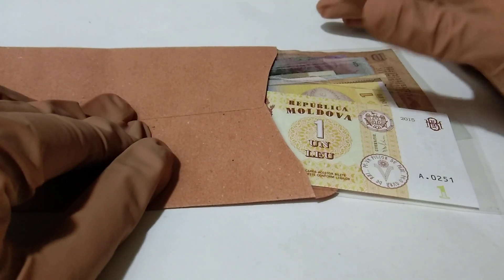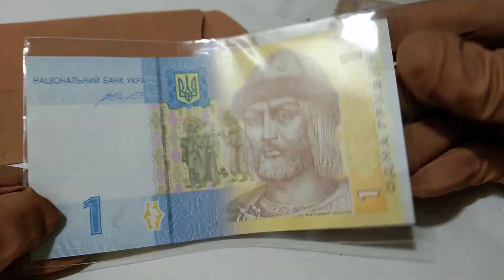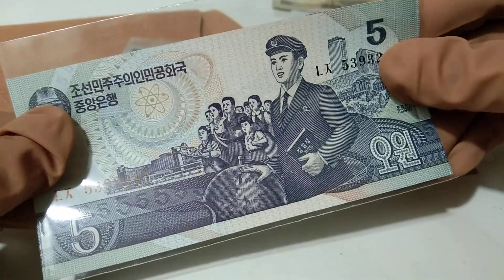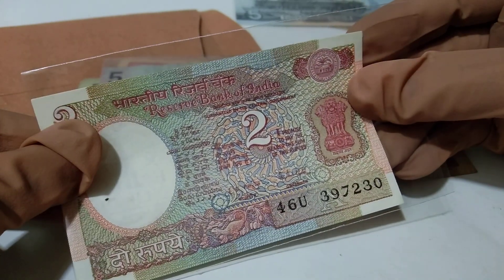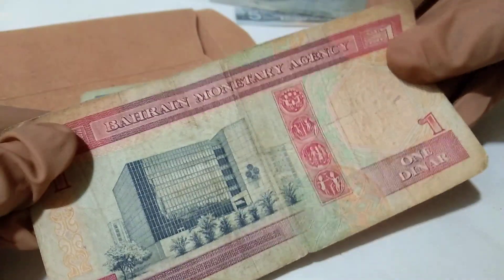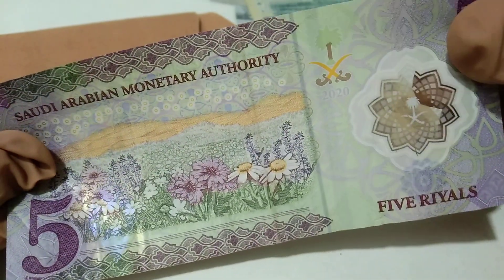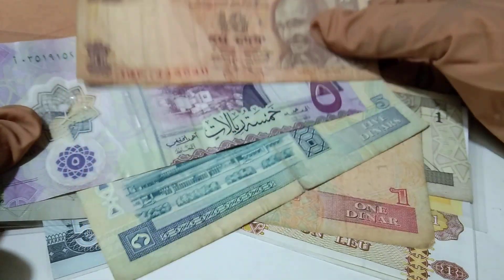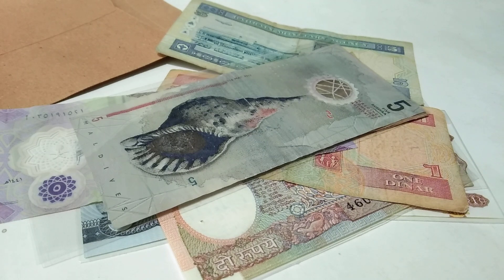10 World banknotes. 10 Foreign currency |Moldova, Ukraine, Maldives, Noth Korea,India,Saudi,Bahrain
10 World banknotes | 10 Foreign currency |
Moldova, Ukraine, Maldives, Noth Korea, India, Saudi Arabia, Bahrain.
10 Foreign currency newly added in my collection. Some of them are UNC conditions. Some of them are extra fine and fine conditioned. Let's Enjoy this video.